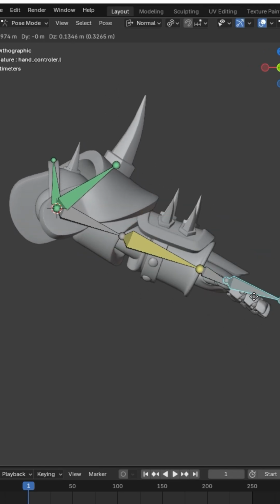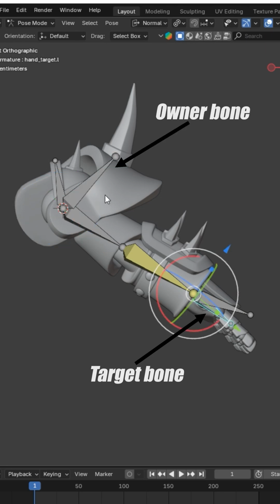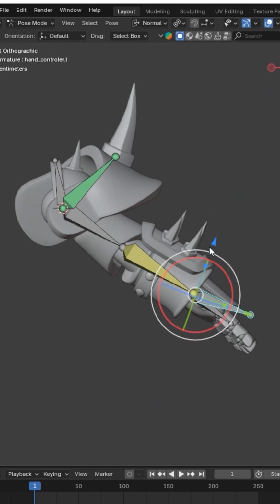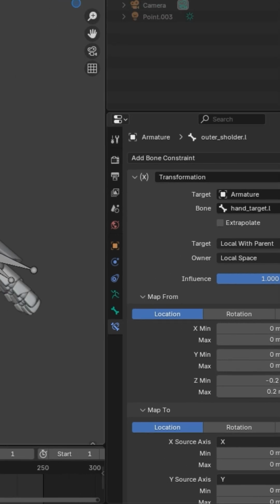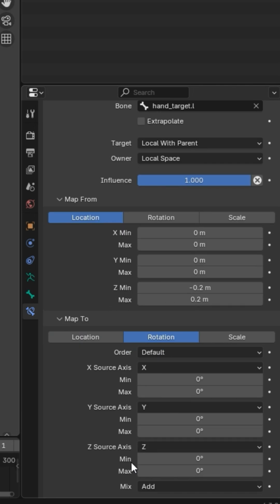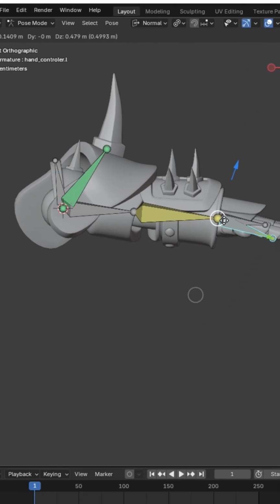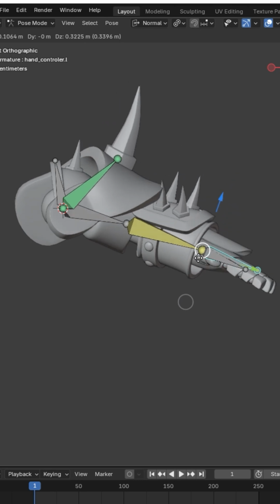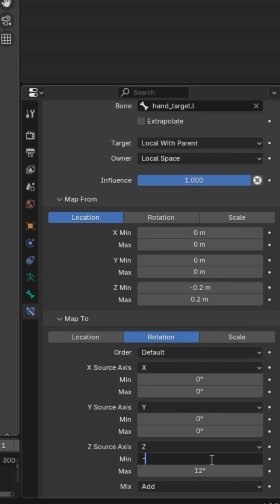Transformation Constraint in Rigg